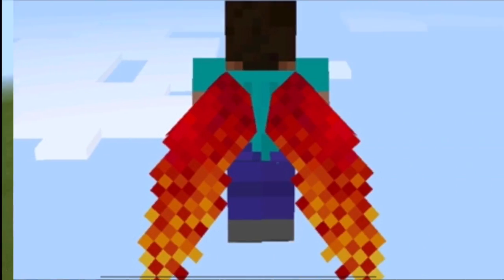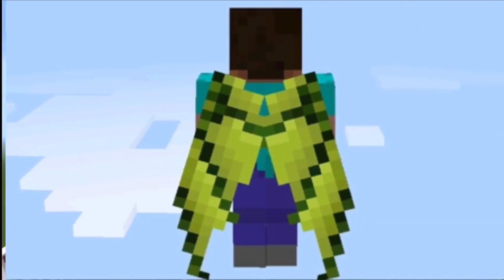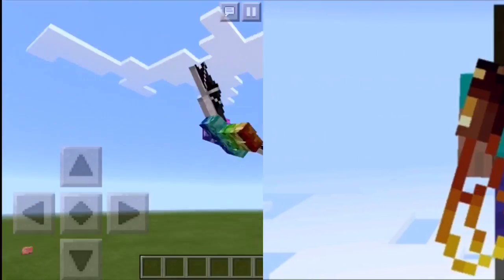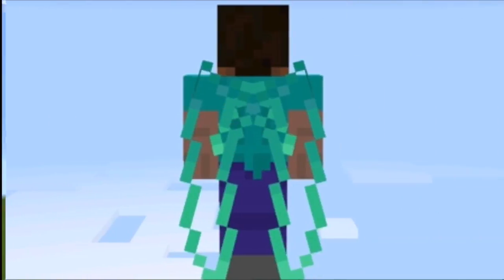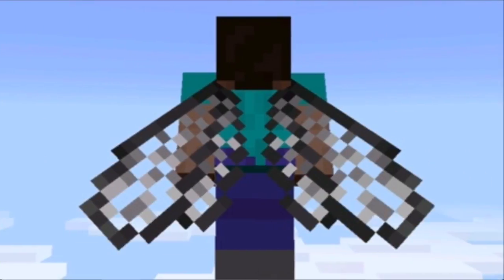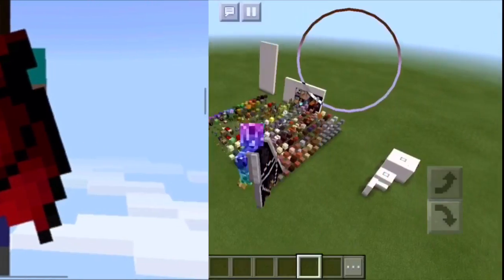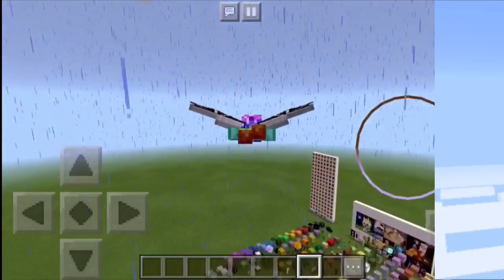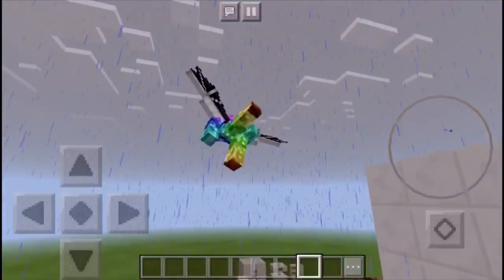MCPE 1.5.3+ // HOW TO GET CUSTOM ELYTRA WINGS ON IOS AND ANDROID !?!!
Video Music: I Thought I Could Leave You
Oultro Music: Burn Burn Burn

Want a Intro Or Oultro Click The Link Above

STAY Mining InstaNation

༼ つ ◕_◕ ༽つ
Still Looking